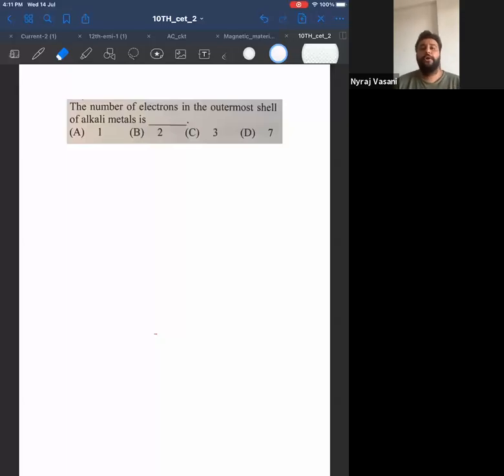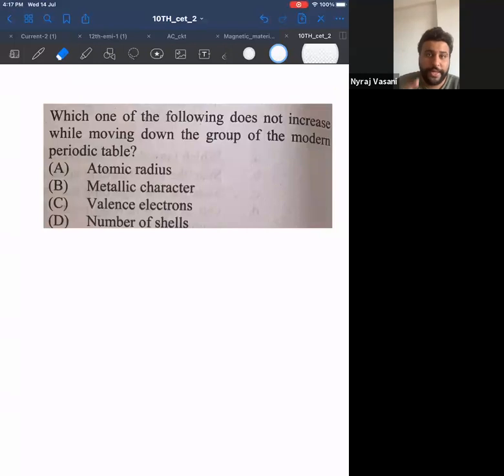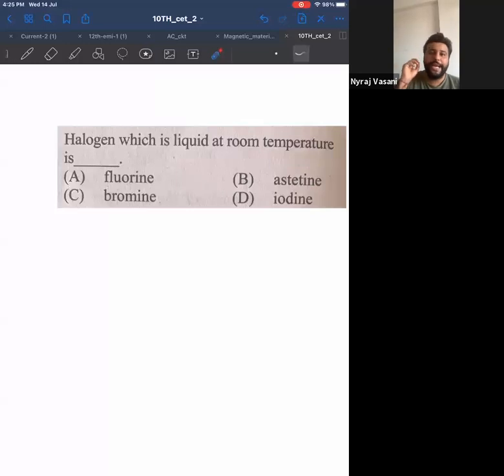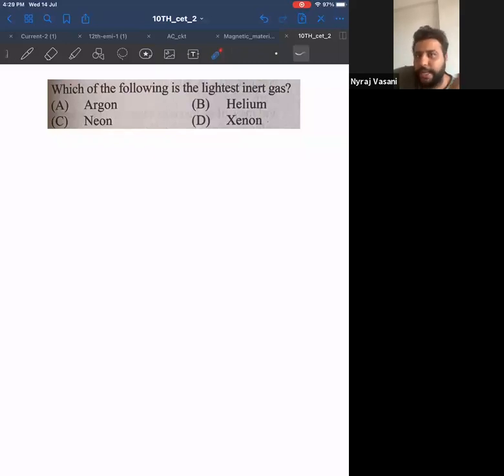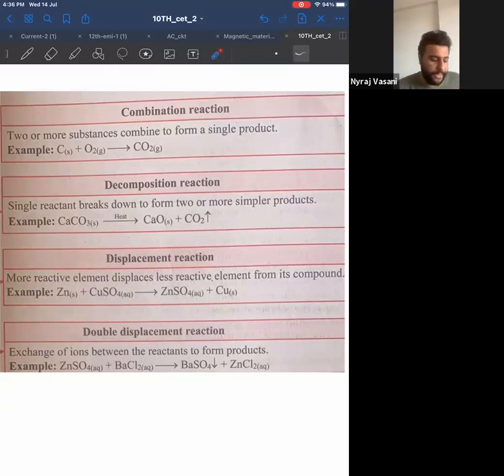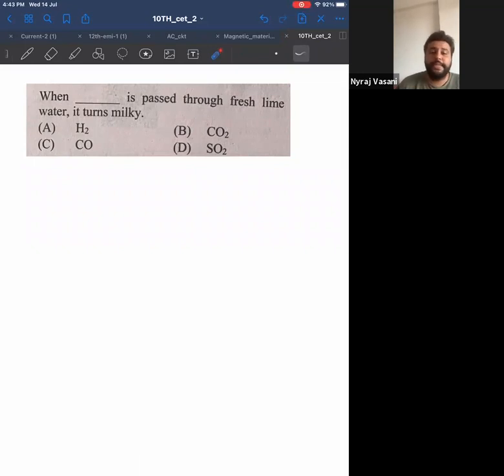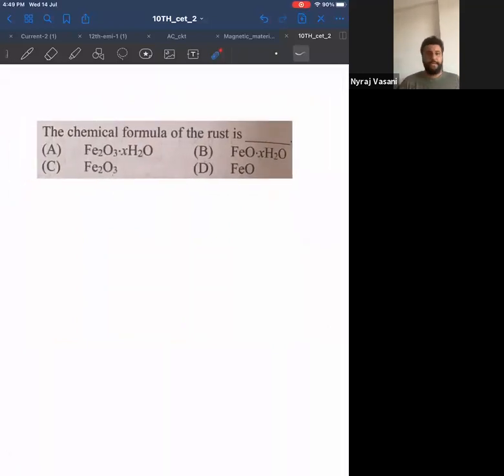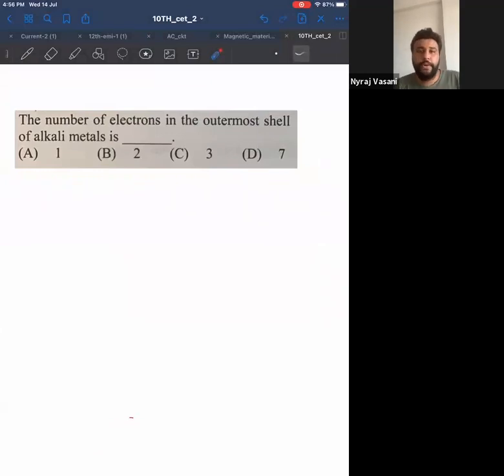SCIENCE-I CET MCQs | PERIODIC TABLE & REACTIONS | CHAPTER 2 & 3 | NYRAJ VASANI | PHYSICS